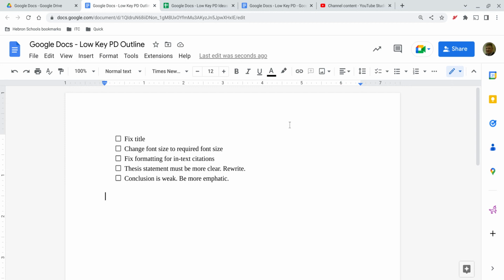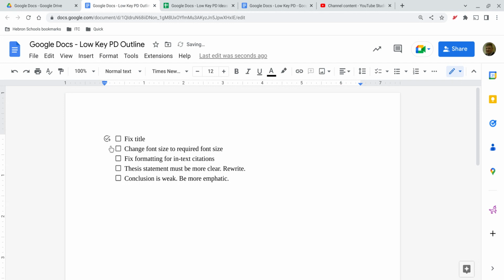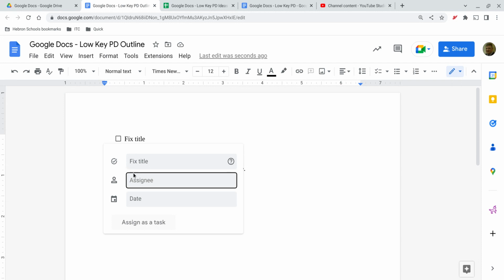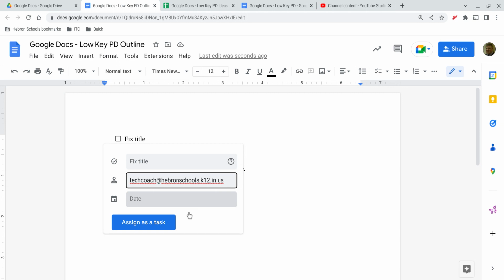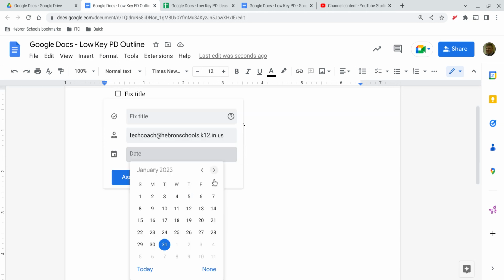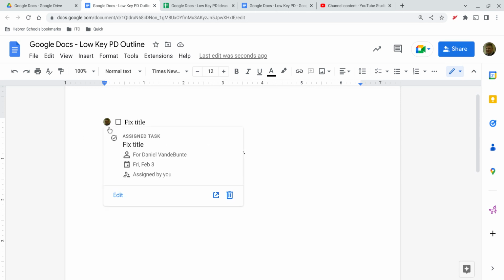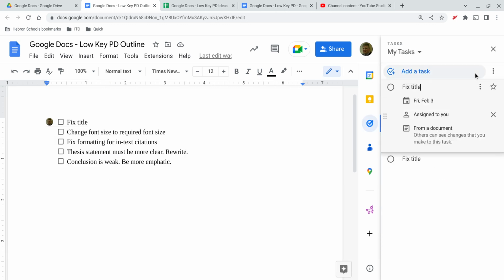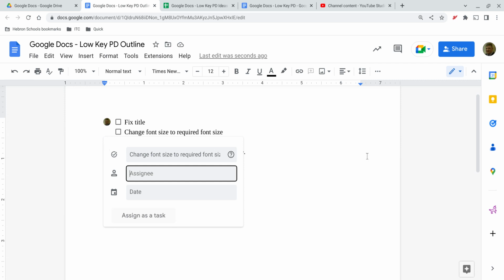Low Key PD: Google Docs - Tools - Tasks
In this video we explore how to assign specific tasks to specific collaborators on a Google Doc. This includes how to use checklists as the source of the tasks.